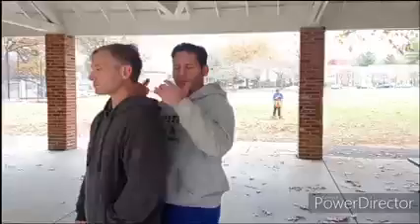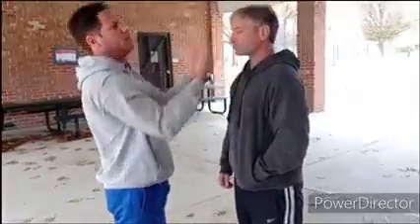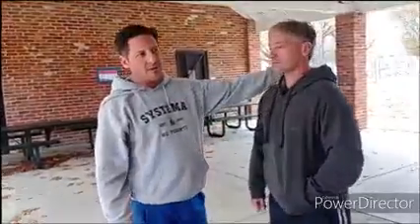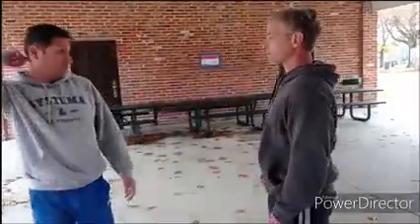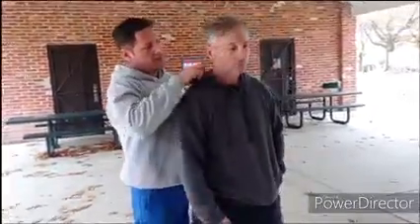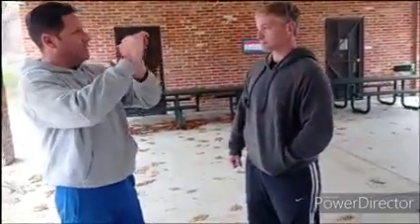Maryland Systema - How to Escape a Choke and Take Control of the Situation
Choking is a serious threat that can occur in various situations. It is essential to know how to escape a choke to protect yourself and take control of the situation. In this video, we will discuss the common challenges associated with escaping a choke and how to overcome them using the principles of Systema.

One of the biggest challenges associated with escaping a choke is the panic and fear that can overwhelm you in such a situation. Your body's natural response to a choke is to panic, which can lead to further complications. However, by controlling your breathing and remaining calm, you can mitigate this initial response and take the first step towards escaping a choke.

Another challenge associated with escaping a choke is the lack of knowledge about the proper technique. Many people rely on their instincts or brute force to escape a choke, which can be counterproductive. Instead, Systema emphasizes the importance of using leverage and movement to create an opening and escape the choke.

To escape a choke using the principles of the Systema, you should first focus on relaxation and controlled breathing. Next, you can utilize leverage and rotation to disrupt the opponent's balance and weaken their grip. This movement creates an opportunity to escape the choke and take control of the situation.

Once you have escaped the choke, it is important to maintain control and neutralize the threat. The principles of Systema emphasize using the opponent's momentum against them and controlling their center of gravity to subdue them quickly and effectively.

By mastering the principles of the Systema, you can escape a choke and take control of the situation, even if your opponent is stronger or more experienced than you. The key is to remain calm, focus on leverage and movement, and take control of the situation.

In conclusion, escaping a choke is a crucial skill that everyone should know, regardless of their experience or skill level. By following the principles of Systema, you can overcome the challenges associated with escaping a choke and take control of the situation. Remember to practice regularly and seek professional training to fully master these skills.